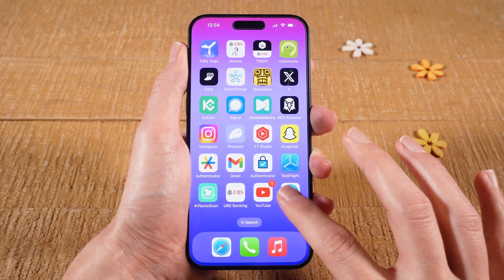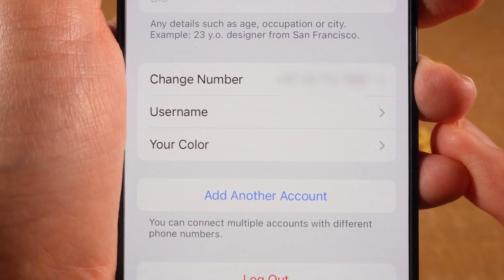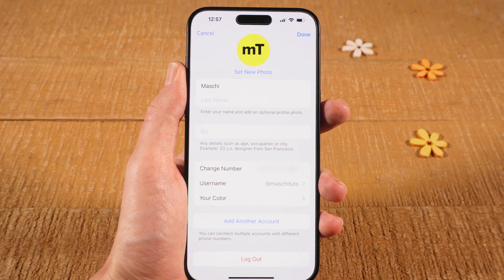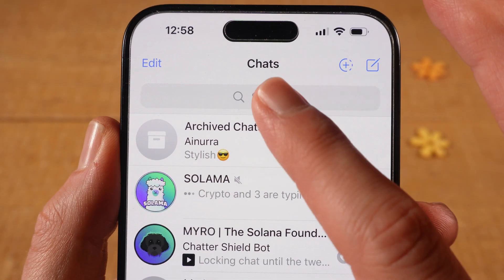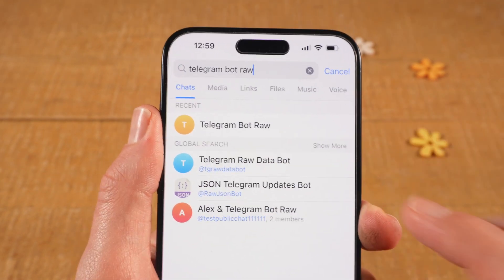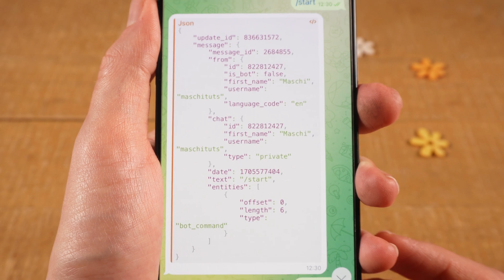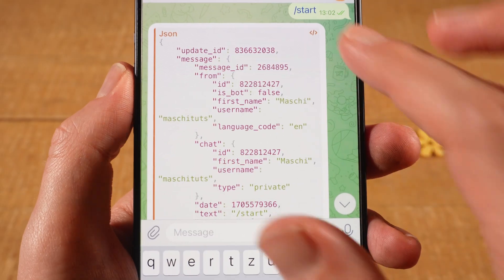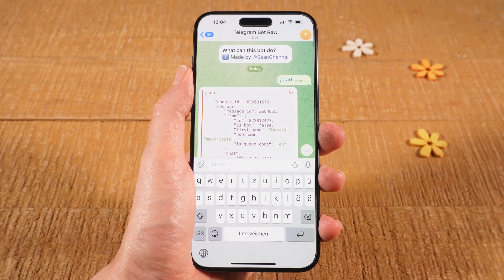How to Get the Chat ID on Telegram on the iPhone (2024)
Looking for a quick and easy way to find your chat ID on Telegram? Look no further! In this video, we'll show you how to get the chat ID on Telegram using your iPhone. Say goodbye to confusion and hello to convenience with these simple steps.